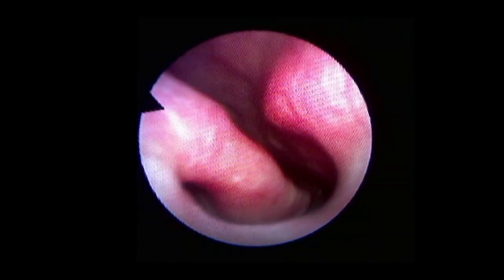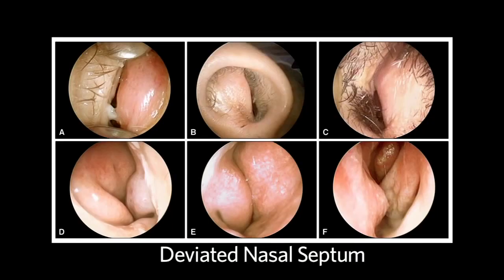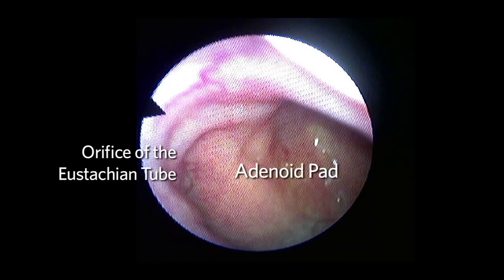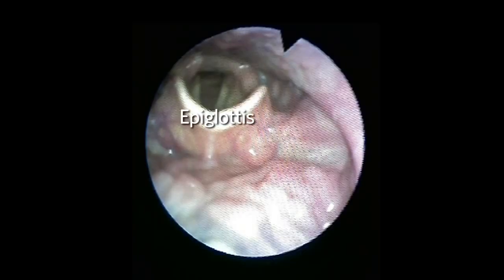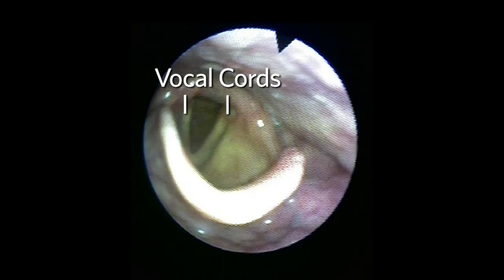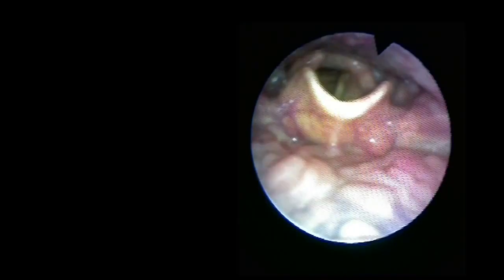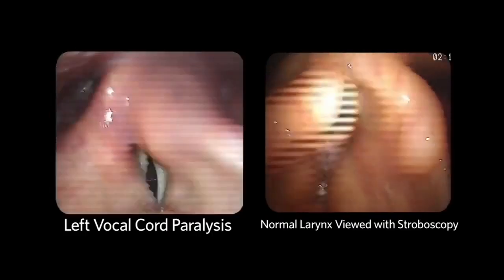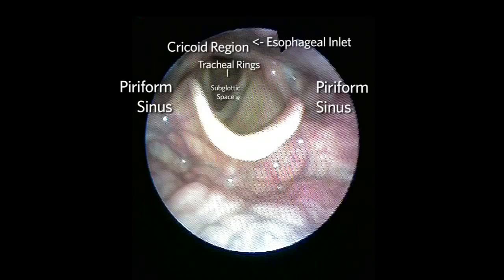AAO HNSF The ENT Exam Episode 4 The Nasopharynx and Larynx Exam